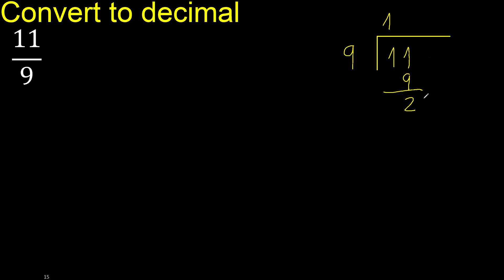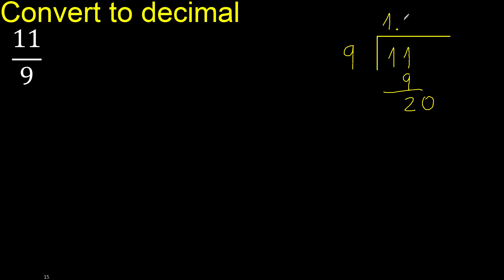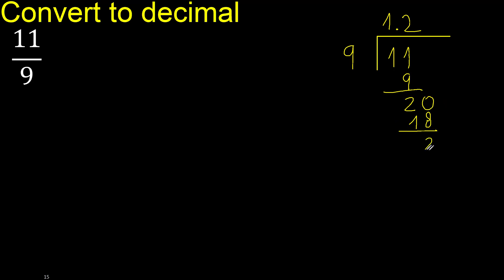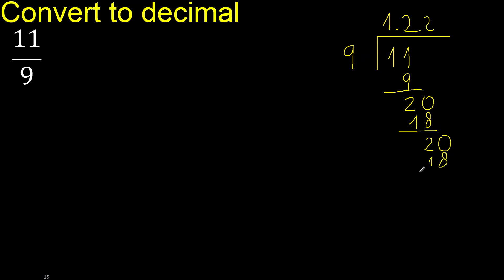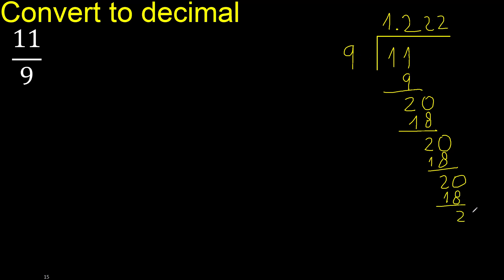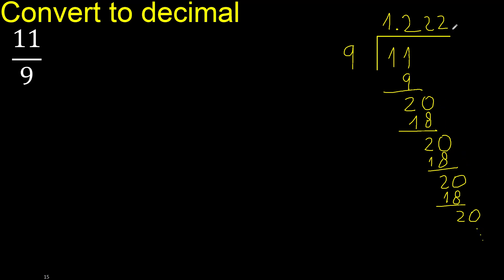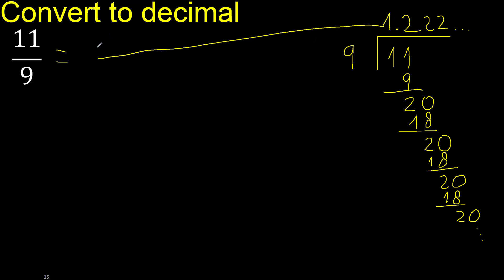Convert 11/9 to decimal . How To Convert Fractions to Decimals